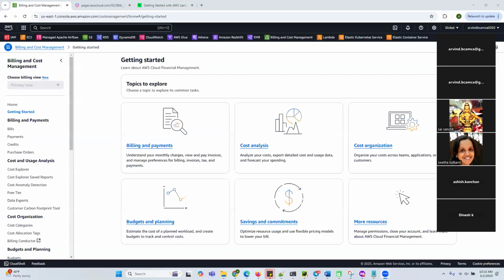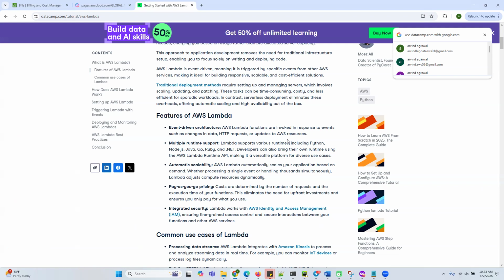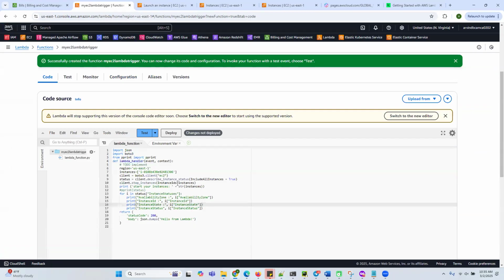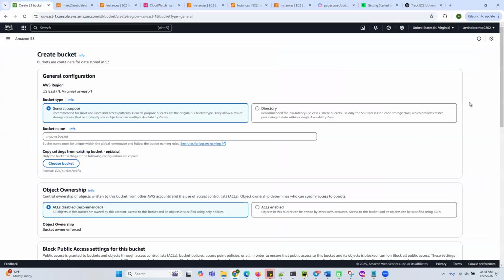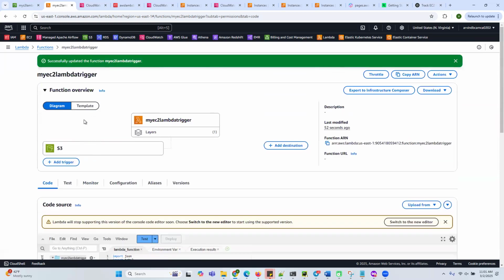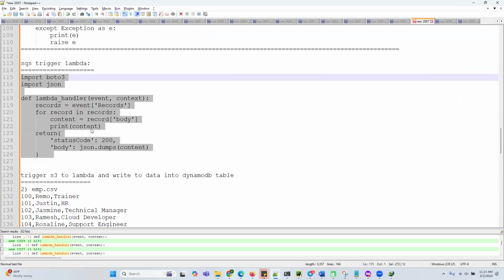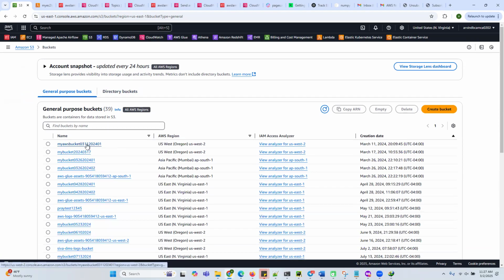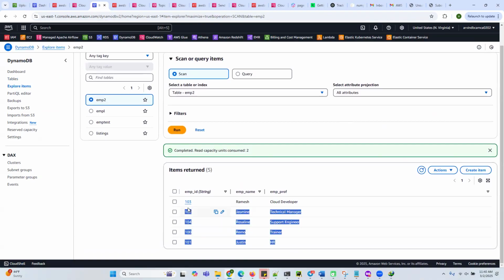aws lambda and layers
"Unlock the full potential of serverless computing with our comprehensive guide to AWS Lambda and Layers. In this video, you'll learn everything from the basics of setting up Lambda functions to the advanced techniques of using Layers to manage dependencies and streamline your code deployment process. Whether you're a beginner looking to get started with serverless architecture or an experienced developer aiming to optimize your applications, this tutorial is tailored for you.

🔹 What you'll learn:

Introduction to AWS Lambda and its benefits
Step-by-step guide on creating your first Lambda function
How to use Layers in AWS Lambda for dependency management
Best practices for using Lambda and Layers effectively
🔹 Who should watch:

Software developers and architects
DevOps professionals
Anyone interested in serverless technology
Drop your questions and feedback in the comments below—we love hearing from you!"